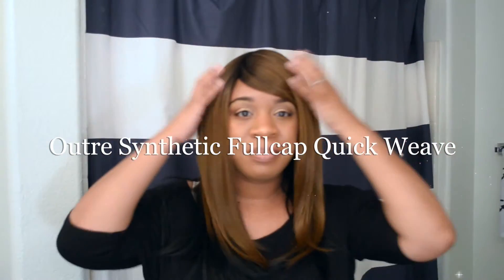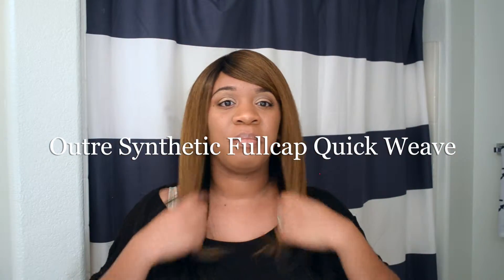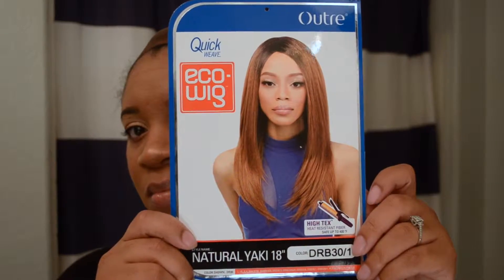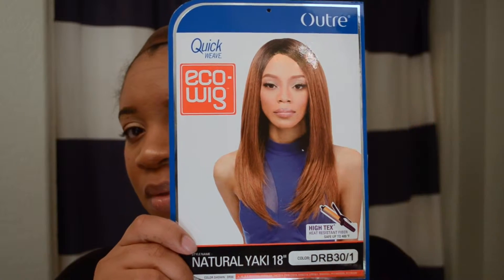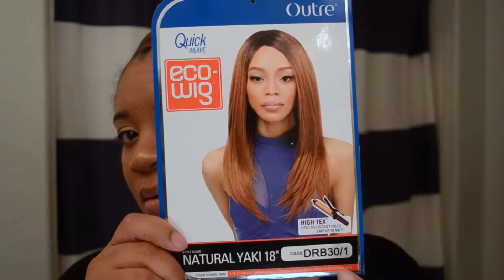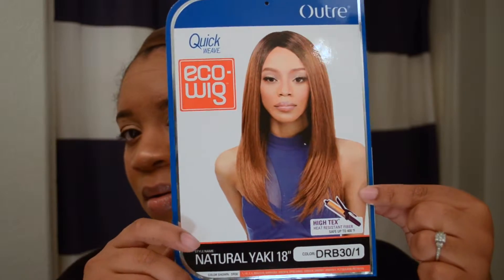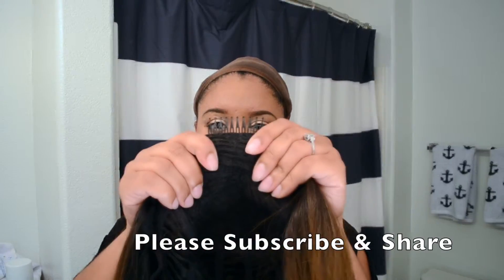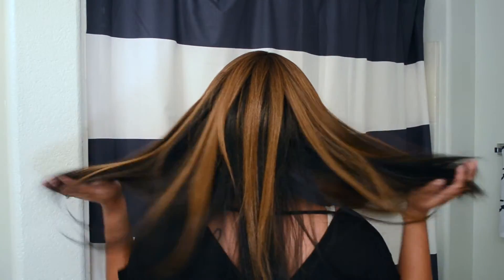Outre FullCap Quick Weave Eco Wig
❤Hey LOVES❤
❤Color: DRB30/1
❤$17.99 Sale Price